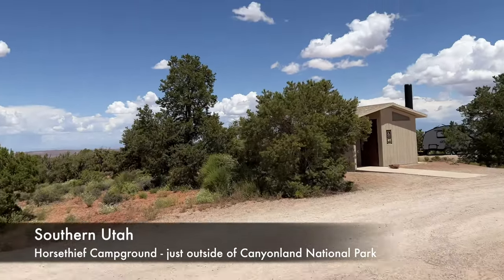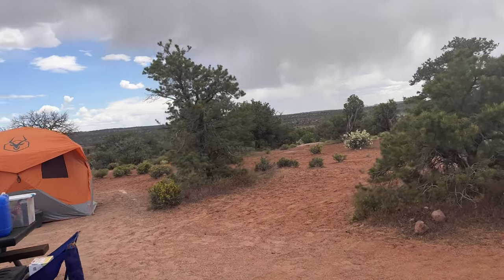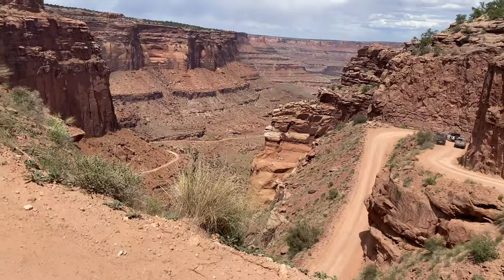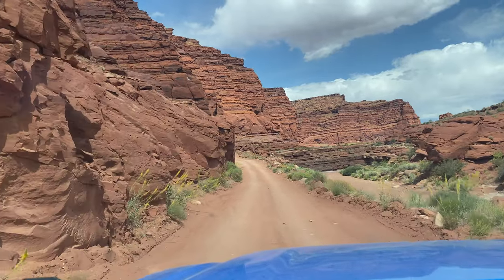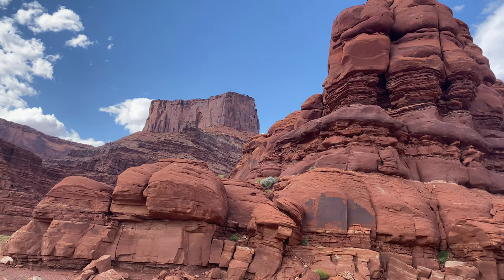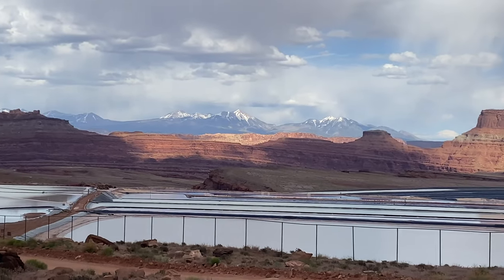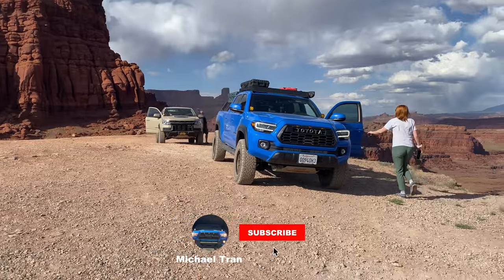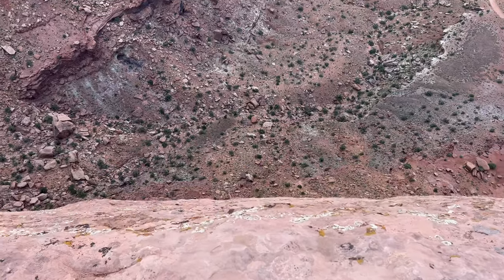Shafer Trail - The Most Beautiful Trail in Utah? - IMO it's my favorite so far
From Capitol Reef NP we headed east to go explore a few more trails near Moab Utah.  One of the trail that we been wanting to see is Shafer Trail in the Canyonland National Park.  This trail turns out to be my favorite trail when it comes to beauty and landscape.  If you're ever in this area I highly recommend checking this trail out.  It's really easy and we've seen AWD rig on this trail.

Model: NPR048GA00

Things on my 2021 Tacoma

LastFit LED dome lights
Oil Filter Wrench

Things on my 2017 Tacoma

Bilstein 5100s shocks
Old Man Emu leaf springs
Husky Floor mats
Rifle case on Tacoma
Recovery boards
Tires
Wheels
Exhaust
Compressor
3inch MBRP cutback exhaust tip
Tailgate letter insert
LED light bulb for taillight
Bed Mat
My favorite Camping Gears
Jackery 1000
Gazelle T4 tent